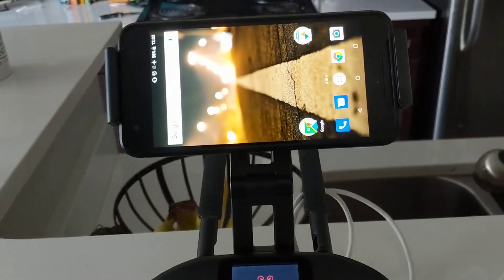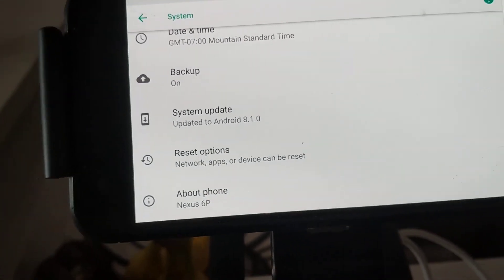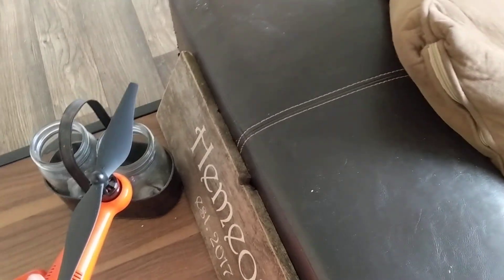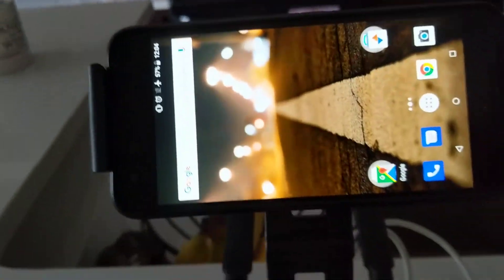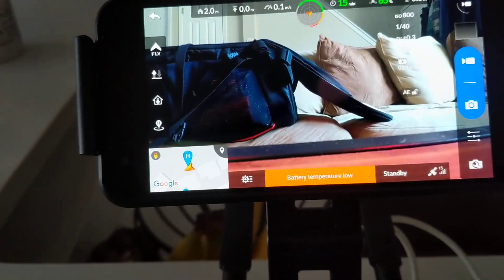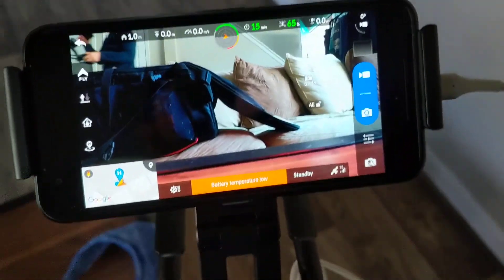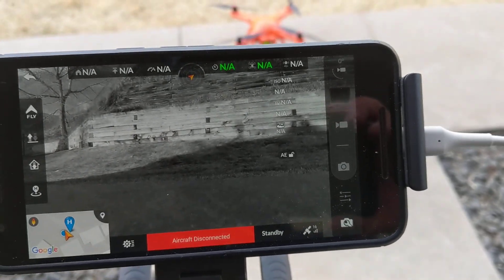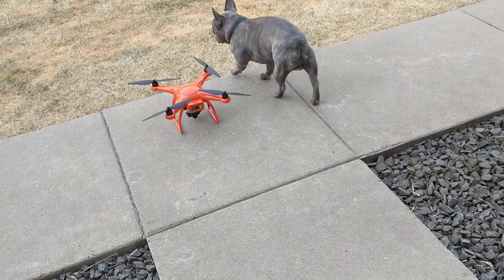Autel Xstar Premium - USB Connection Issue (8.1 Android)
My Xstar app will lose connection with the transmitter and drone after about 40s every time.  The phone being in airplane mode did not help.  USB debugging did not help.  This video was made for the Autel support staff to help trouble shoot.  DJI seems to be having a similar issue with Android 8.1 devices (mine being a Pixel2 XL.  Problem persists on my Nexus 6p which used to run the drone perfectly using previous OS versions - more than likely 8.0 update killed this functionality).